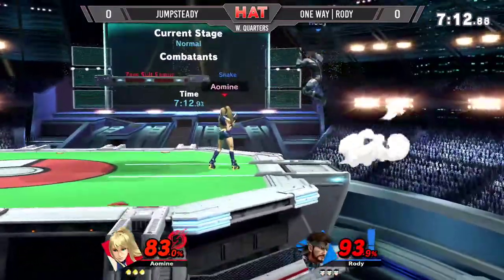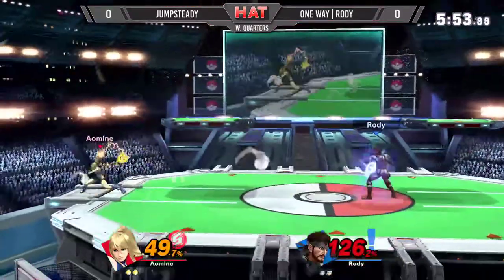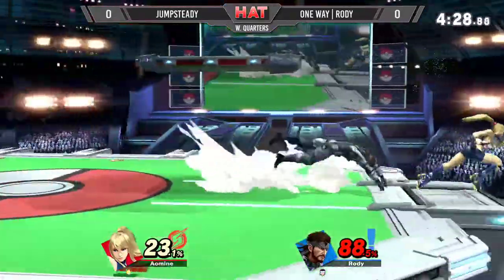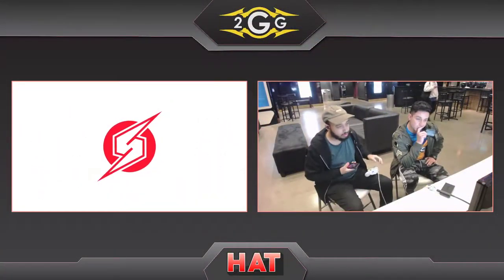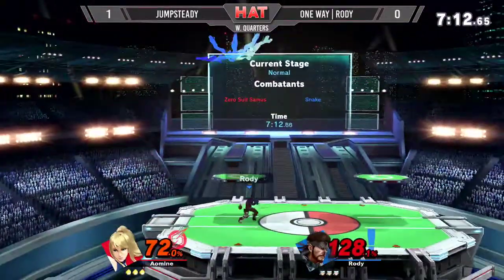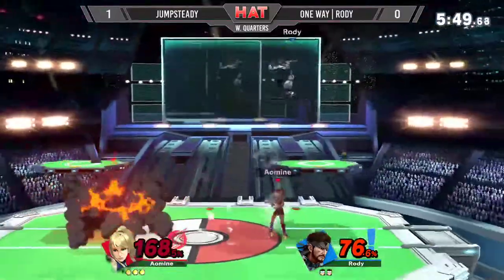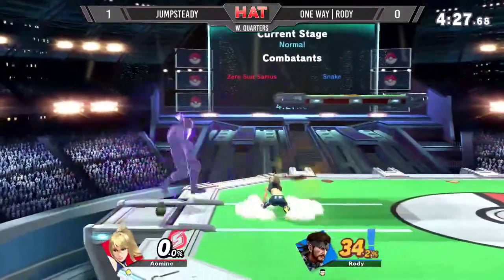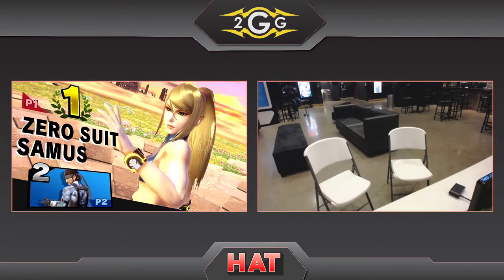HAT 97 - Jumpsteady (Zero Suit Samus) Vs. One Way | Rody (Snake) Winners Quarters - Smash Ultimate